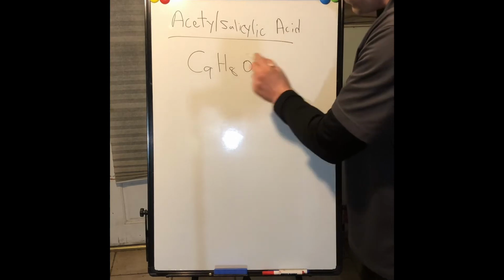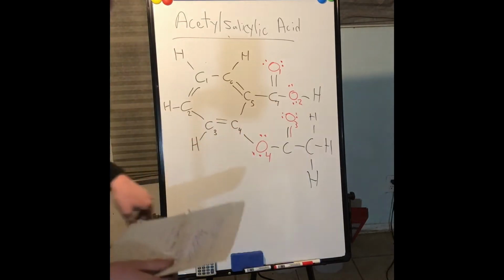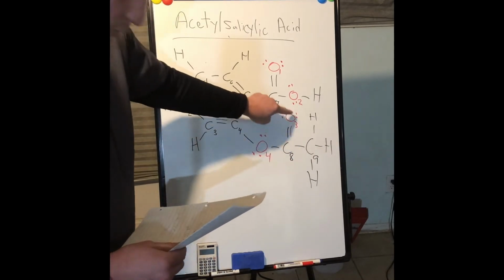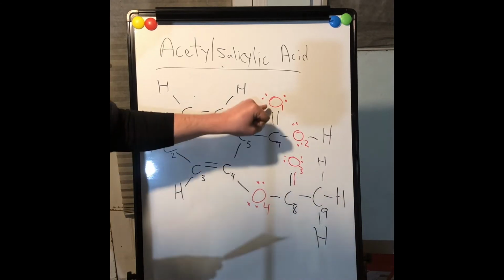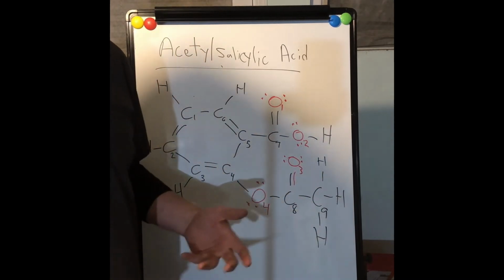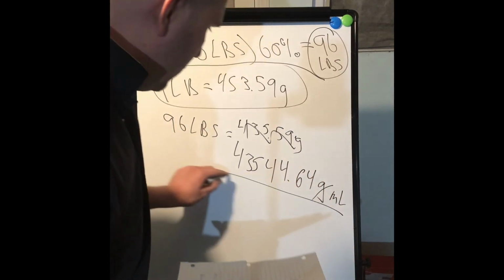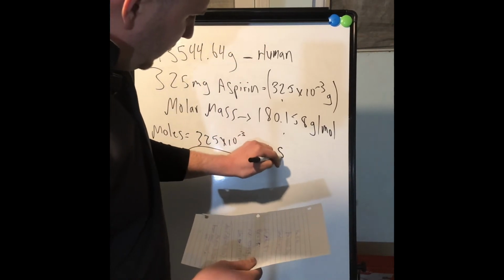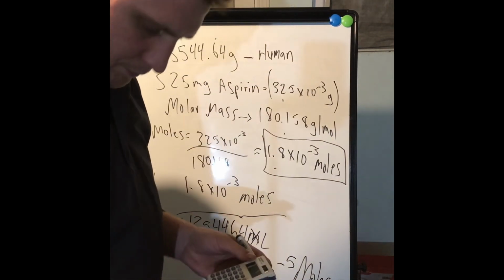acetylsalicylic acid project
aspirin project